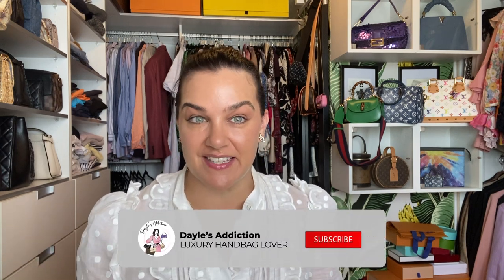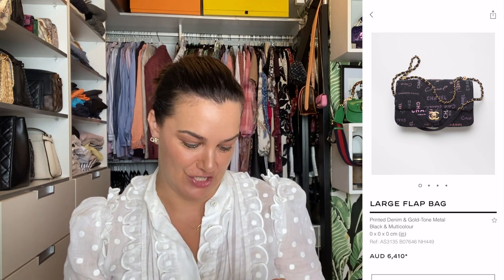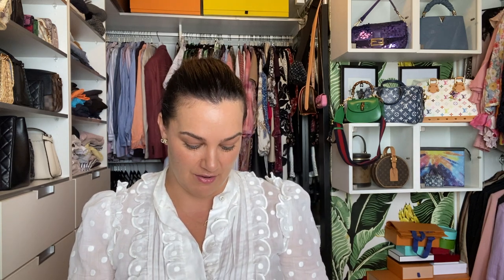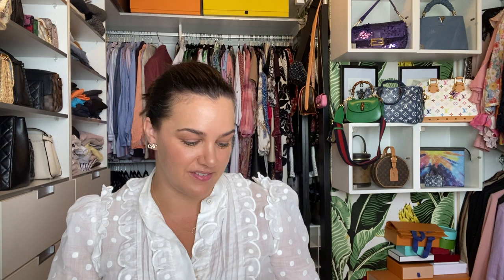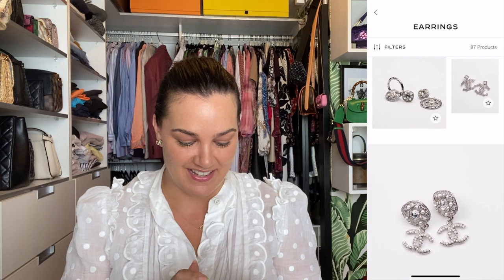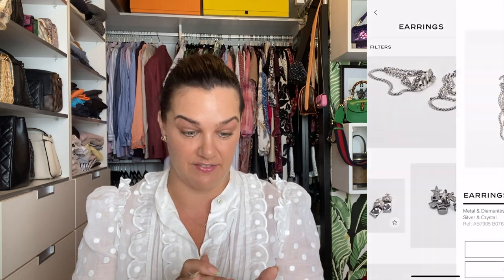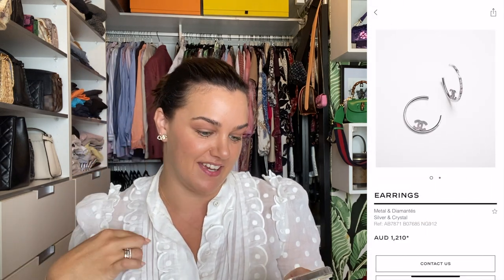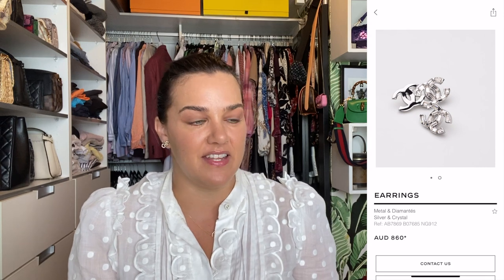WHAT I WANT FROM CHANEL'S NEWEST COLLECTION 22P - WILL I TRADE DENIM FOR DENIM?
What do you want from the new collection?

Dx

I haven't used mine yet, but when I do I'll post a review :)